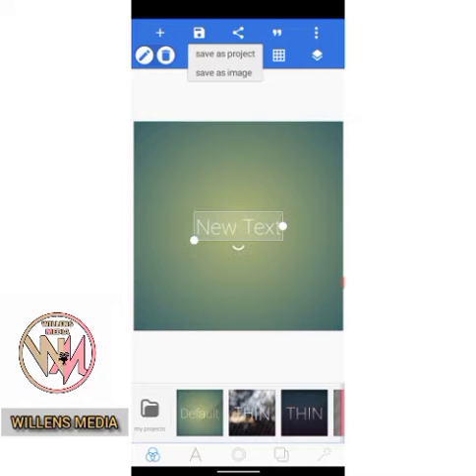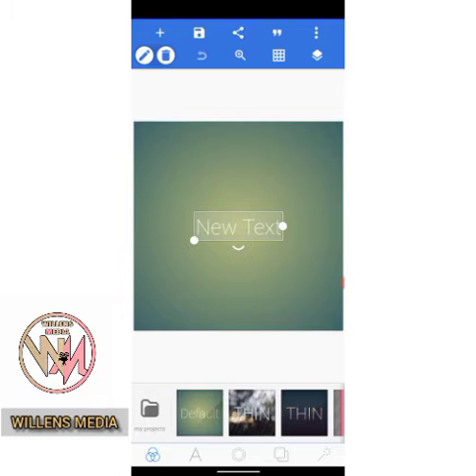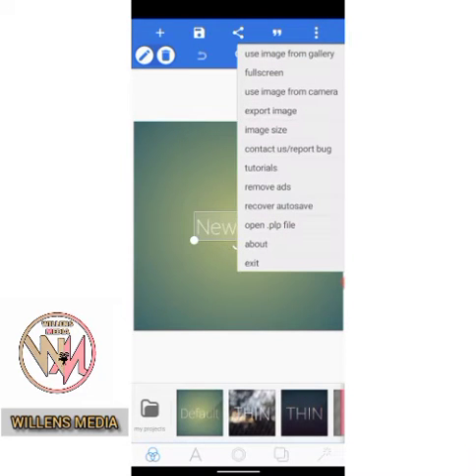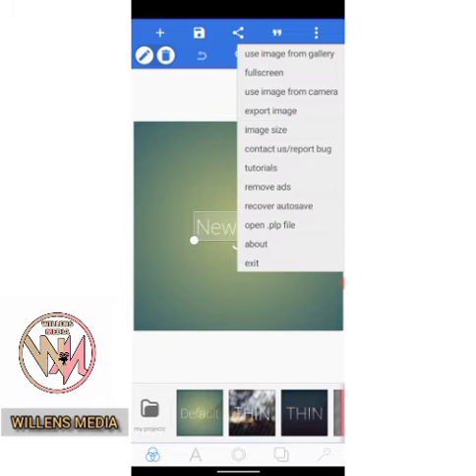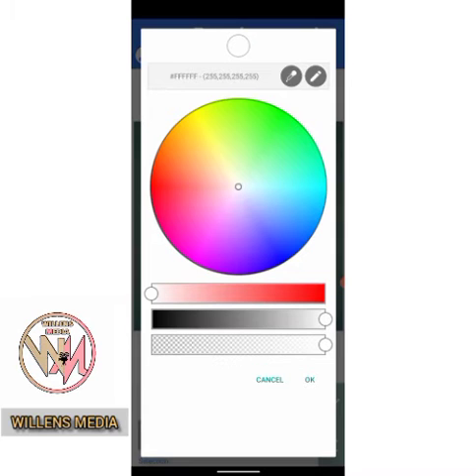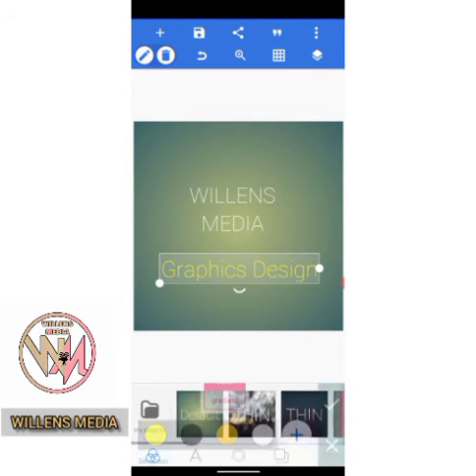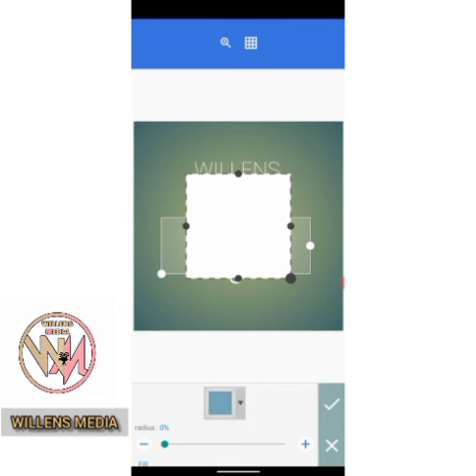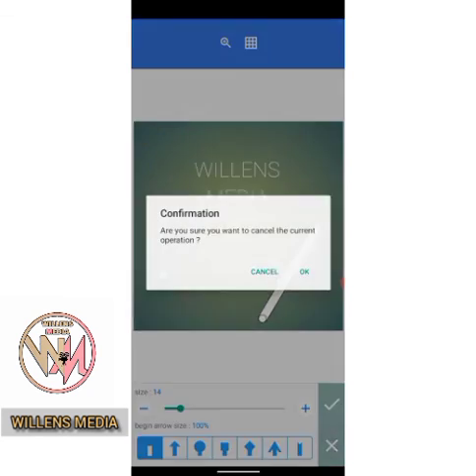HOW TO MAKE USE OF PIXALLAB.